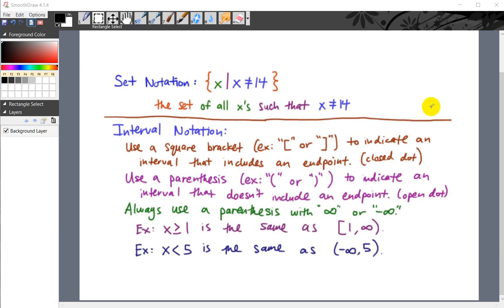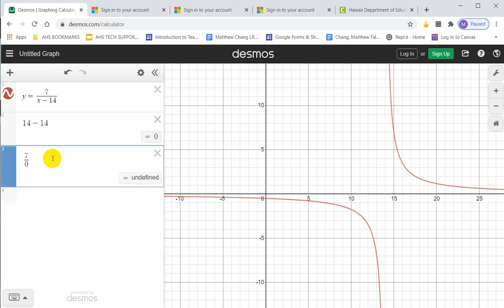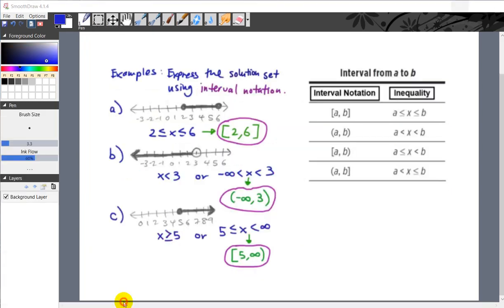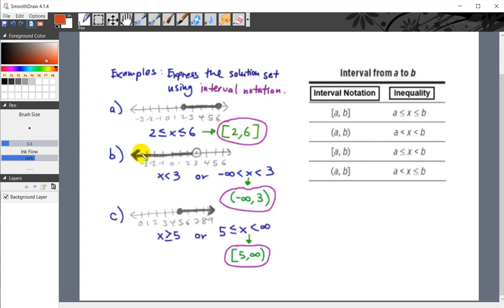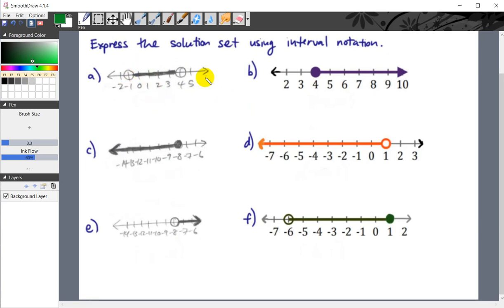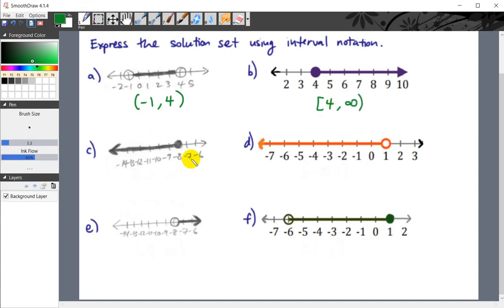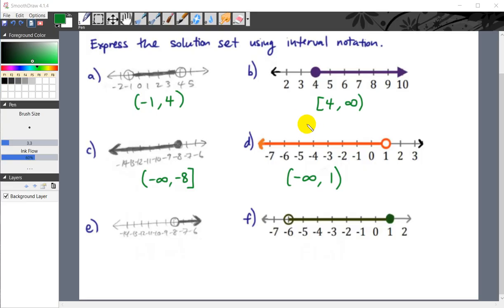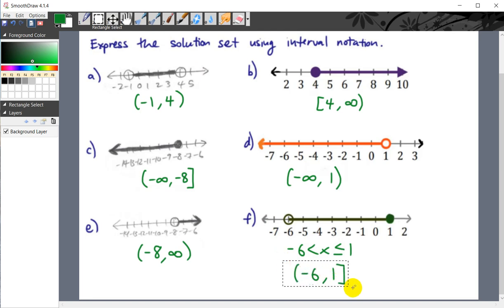Video 42: Set and Interval Notation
This video talks briefly about set notation, but mainly focuses on how to write interval notation from a number line.